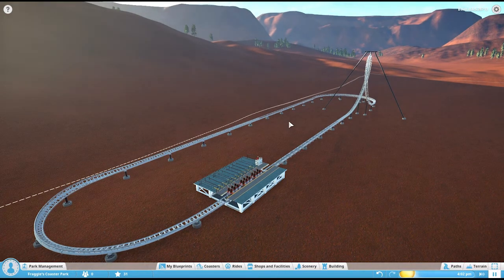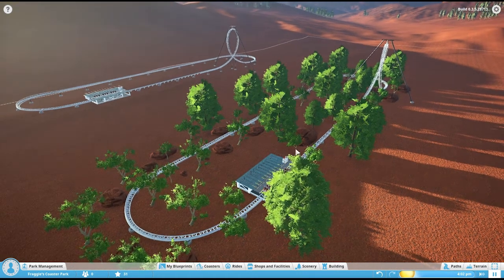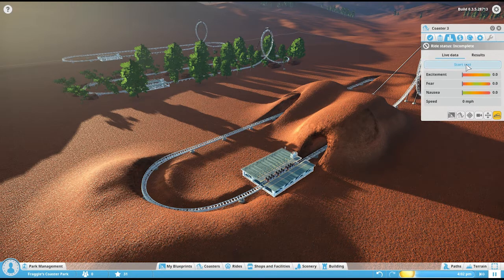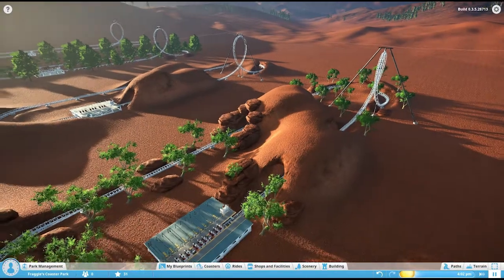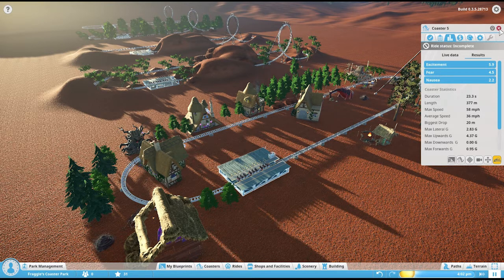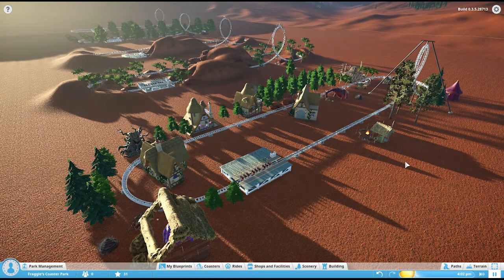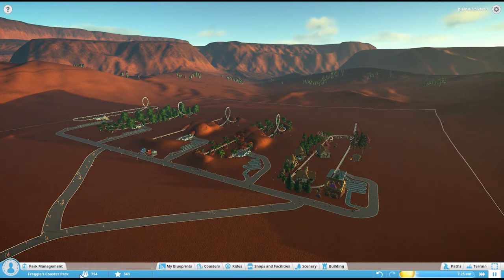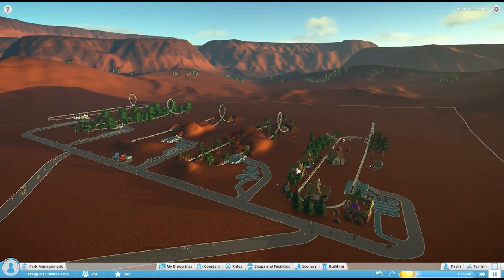Planet Coaster Alpha Ep.38 - Scenery does what?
Okay, so because my last Vid was a bit of a phone in...  I thought Id post this one now.
Question:  Does scenery effect my roller coasters rating?.